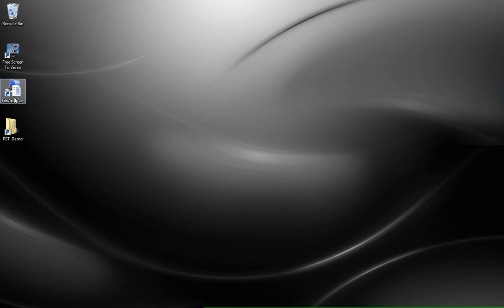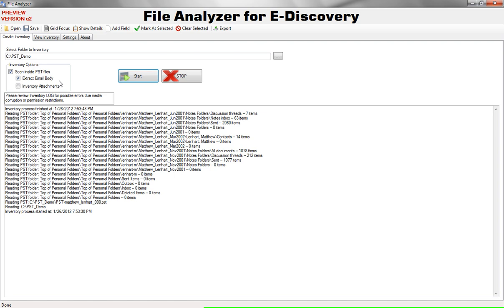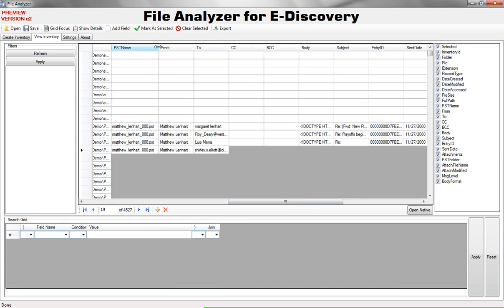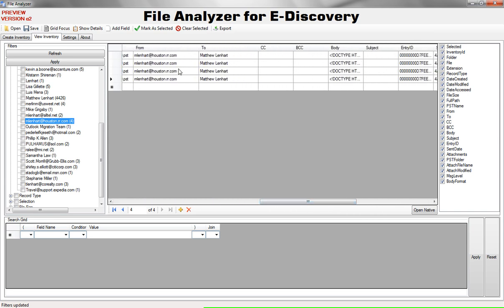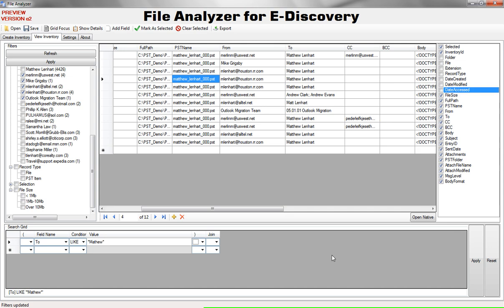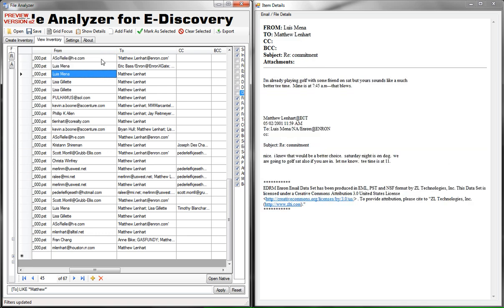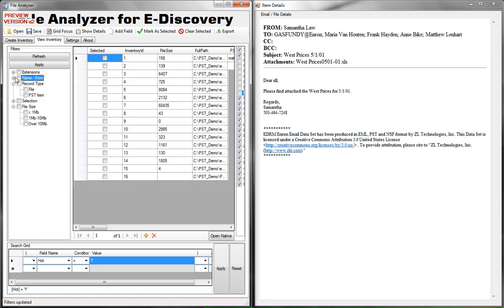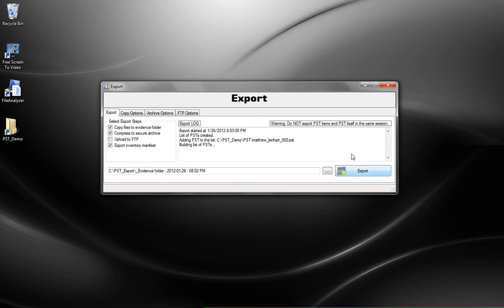File Analyzer (Partial video. New one coming soon.)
View and analyze your data BEFORE you send it out for processing. File analyzer is a fast, free tool that will scan contents of folders and will look inside PSTs. With access to full metadata and near native viewer you can see exactly what you have. This application has very small footprint and does not required database server or your IT department to be set it up.